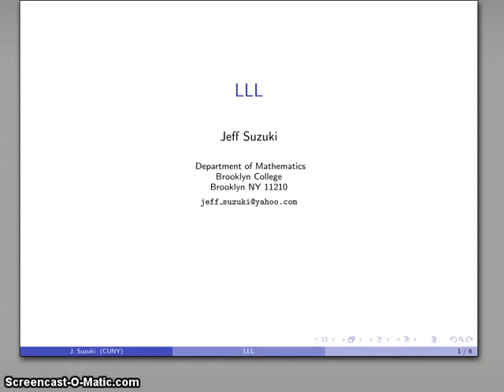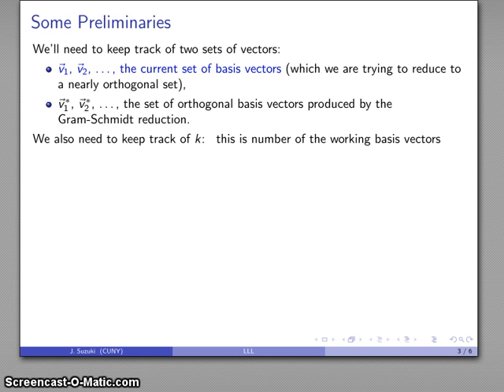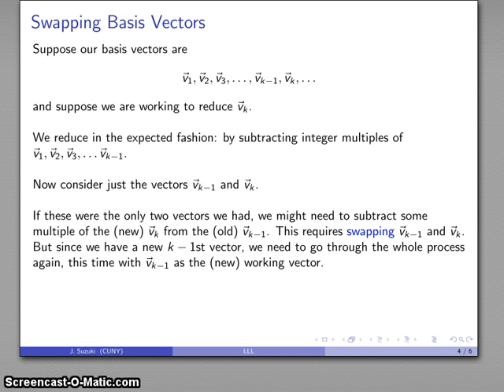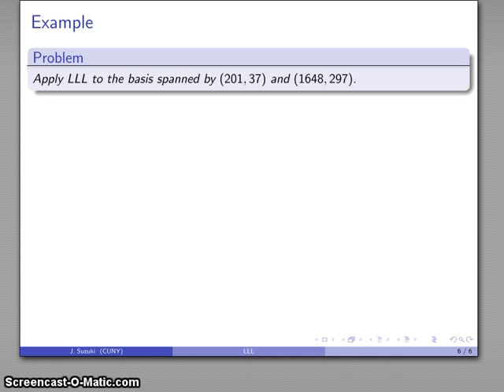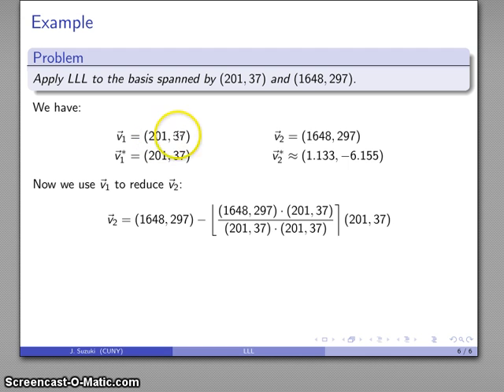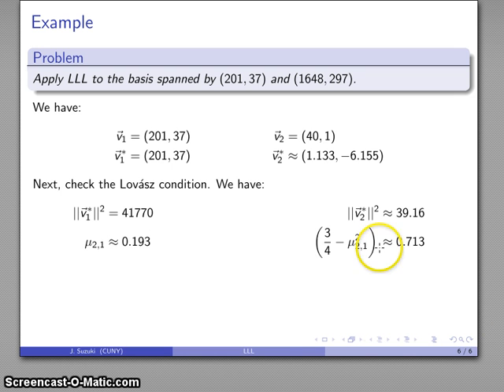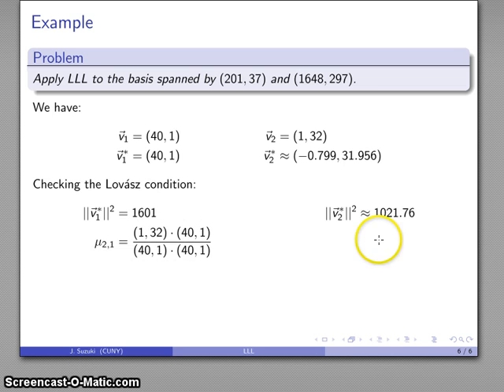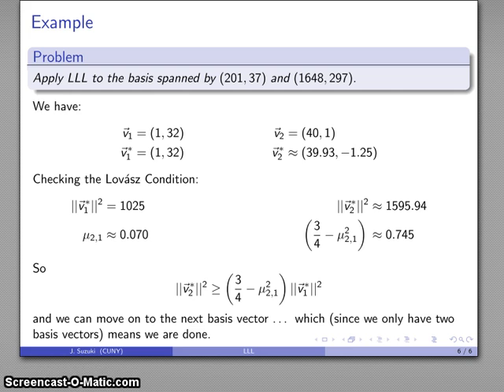LLL Example 1